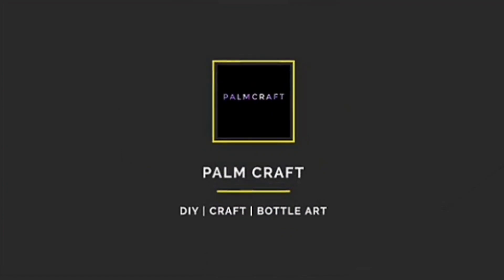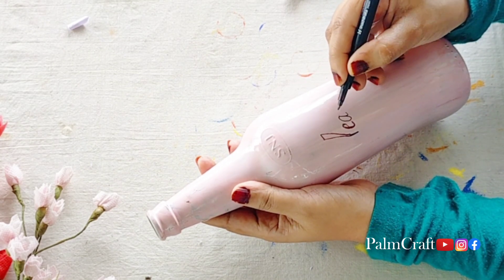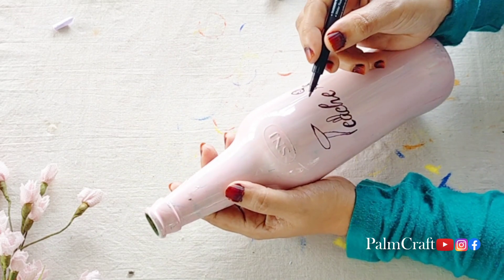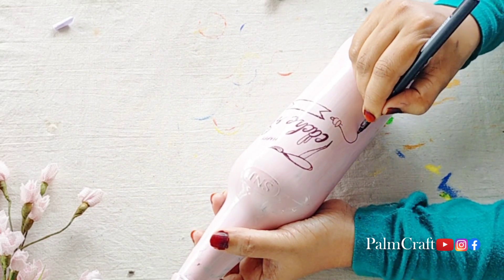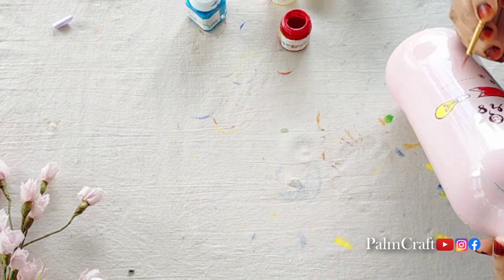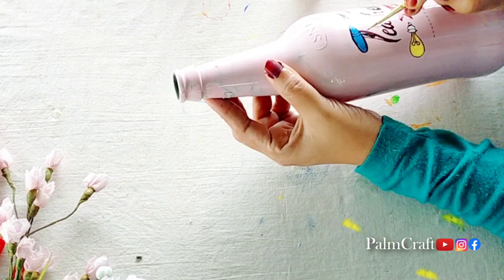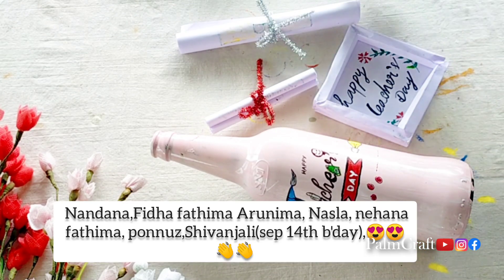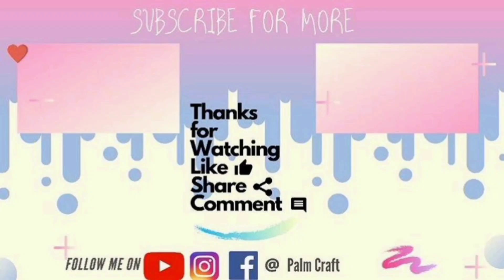Teacher's Day Special Bottle Art/DIY/Glass Bottle Decorations/Easy Bottle Painting PALMCRAFT EP 254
Teacher's Day Special Bottle Art/DIY/Glass Bottle Decorations/Easy Bottle Painting Ideas/PALM CRAFT

6 Different Size Paint Brush =

teacher's day special bottle art
teachers day special craft
teacher's day gift ideas
Beginners Special Bottle Art
Bottle Art With simple painting design
gorgeous
simple bottle craft malayalam